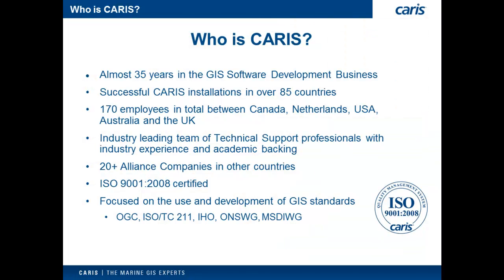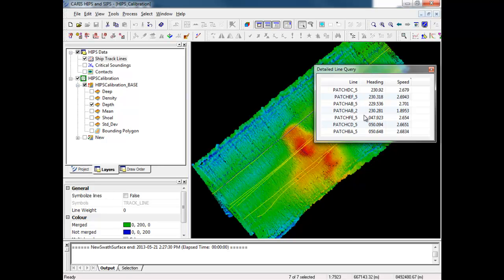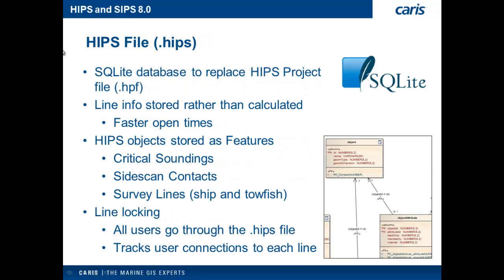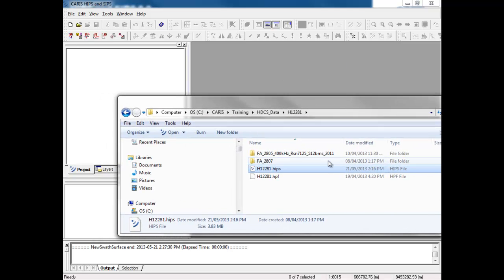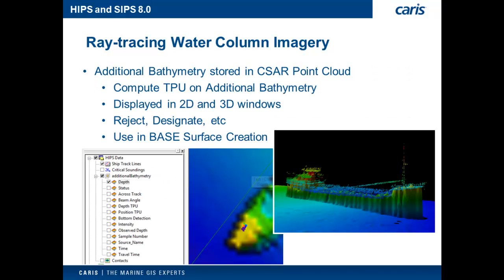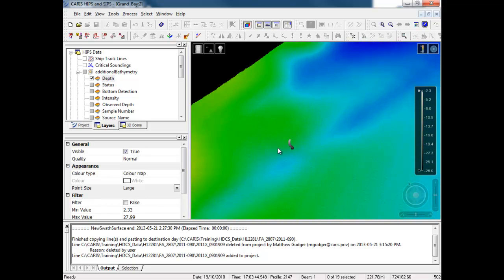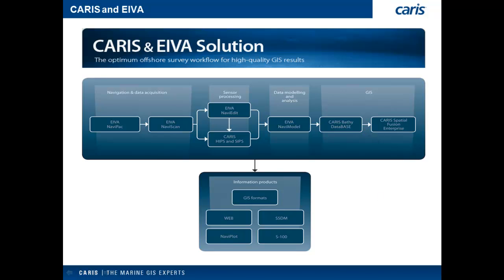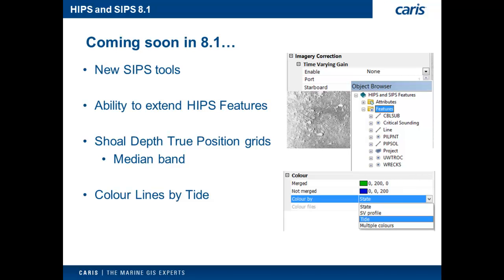CARIS HIPS and SIPS 8.0 webinar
CARIS HIPS and SIPS is the leading hydrographic data processing system capable of integrating bathymetry, seafloor imagery and water column data processing in a single solution.

Through this webinar learn the latest features now available in HIPS and SIPS 8.0.

- The new HIPS file for projects with multi-user access and faster open project times
- Selection and addition of water column data into processed bathymetry
- The redesigned calibration editor tool with intuitive user interface
- Focus of future developments for HIPS and SIPS
- The integrated CARIS and EIVA solution for offshore surveys